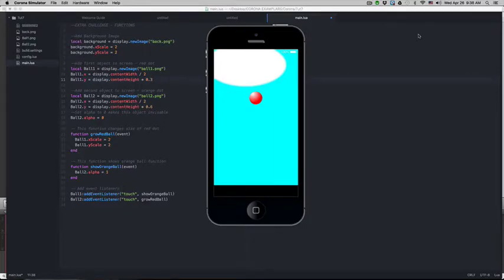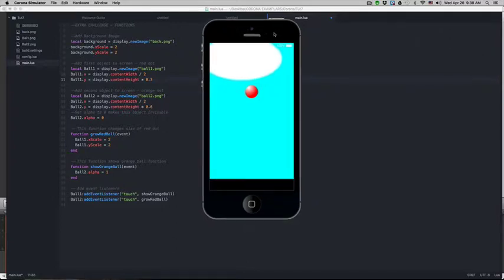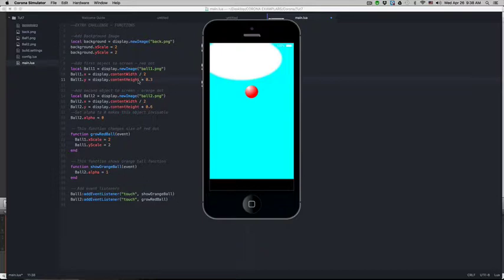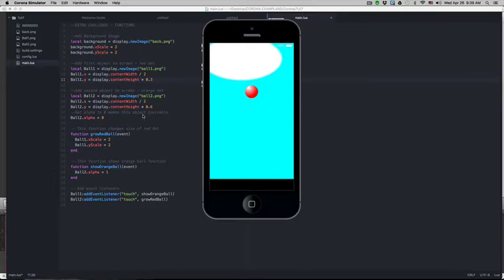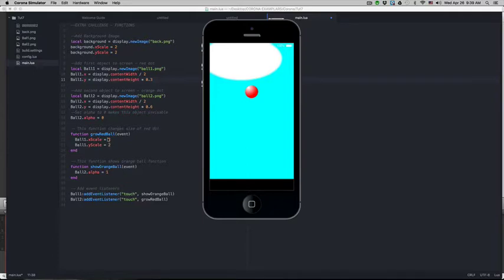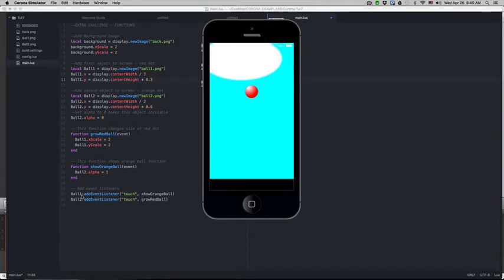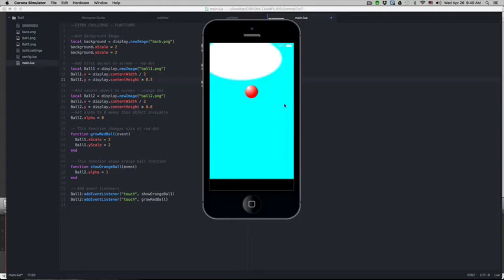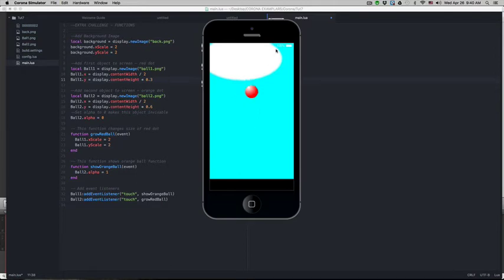Corona SDK - 2 functions